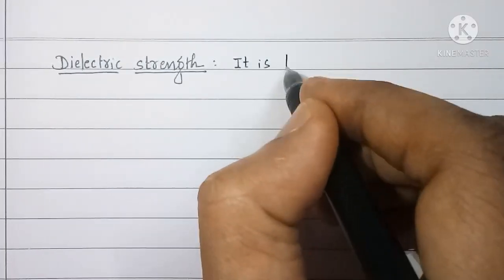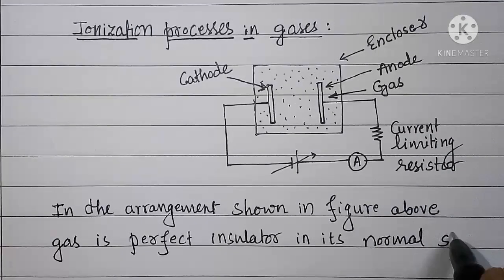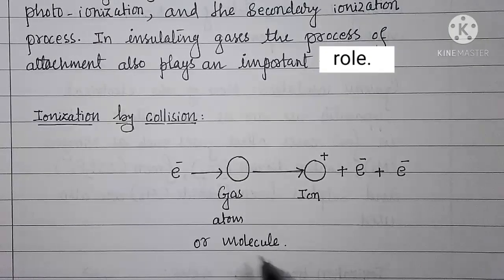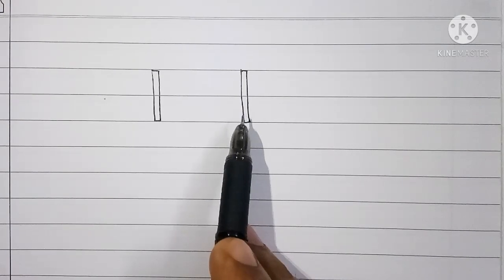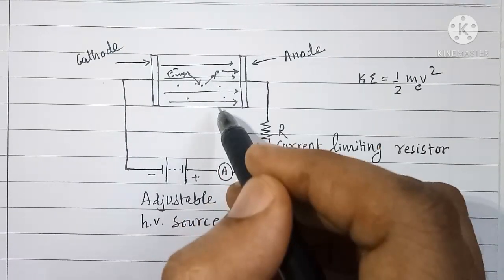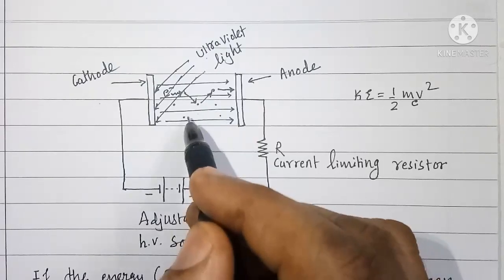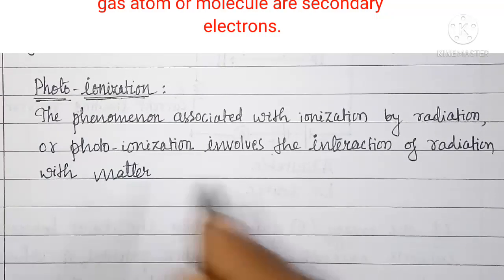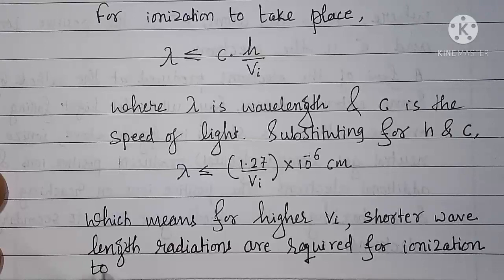lonization by collision and Photo-ionization in gases.